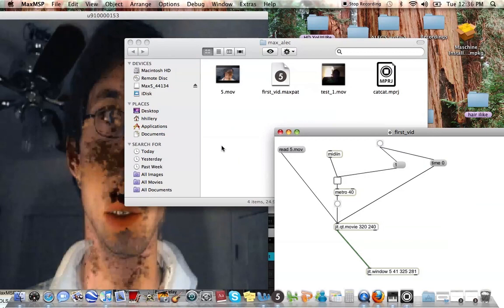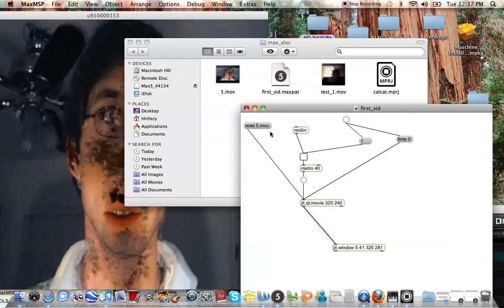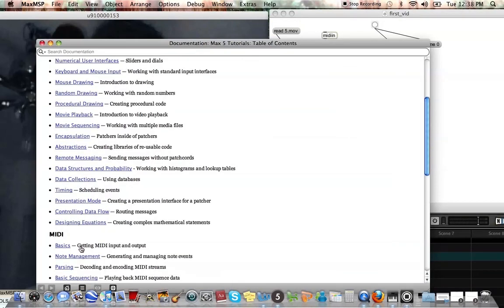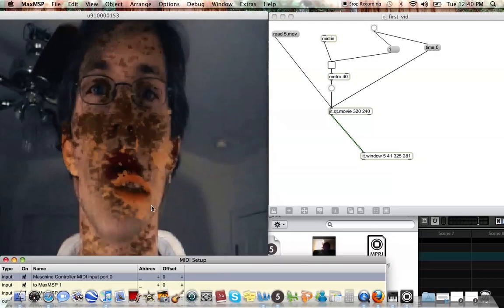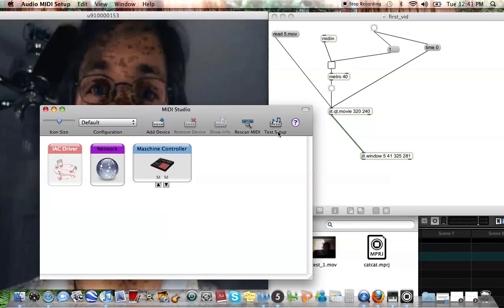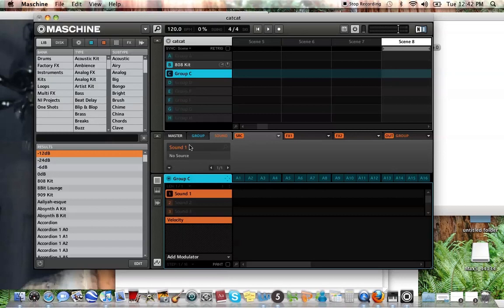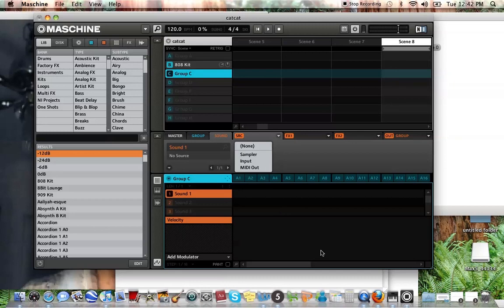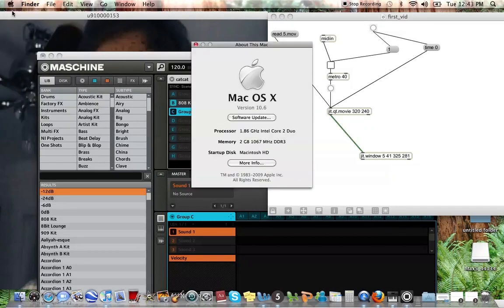Midi Controled Video via jitter and Maschine Tutorial [2]